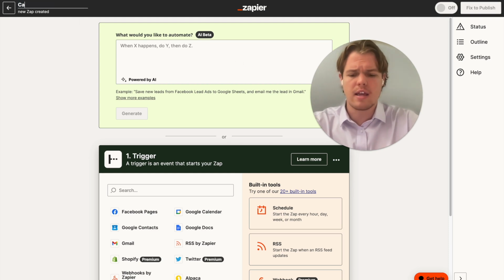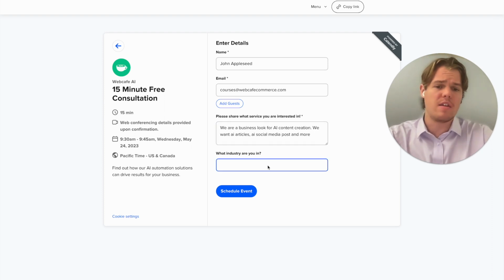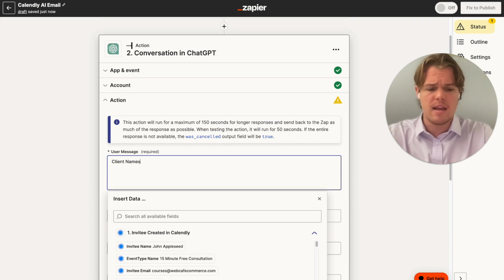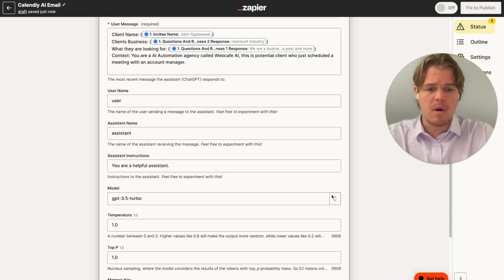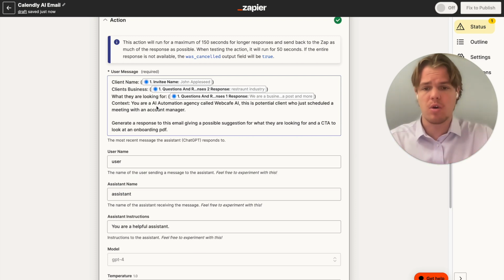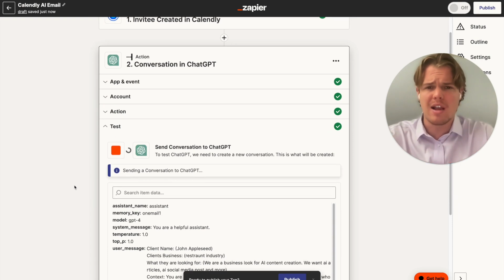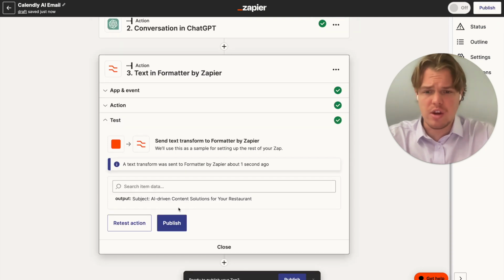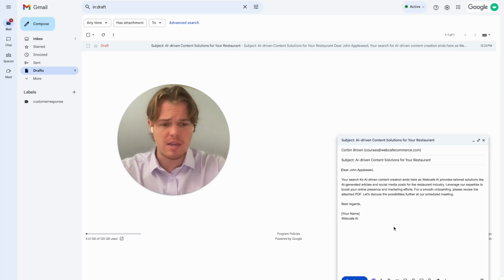Zapier and ChatGPT For Calendly Appointments | Tutorial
Discover how to save time and improve communication using Calendly, Zapier, and ChatGPT in this easy-to-follow tutorial. We'll show you step-by-step how to schedule appointments, automate emails, and answer queries more efficiently.

Key Takeaways:

✩ Calendly Integration: Learn how to use Calendly for your scheduling needs, from setting up meetings to optimizing your booking process, and how to integrate it with your existing systems.
✩ Zapier Automation: Discover how to leverage Zapier to automate tasks between Calendly and your email service. This step will streamline your operations, minimize manual tasks, and increase productivity.
✩ ChatGPT Implementation: Unravel how to utilize ChatGPT for enhancing email communication and customer interaction. Understand how this AI tool can compose emails, answer queries, and provide support, all while offering a personal touch to your customer interactions.